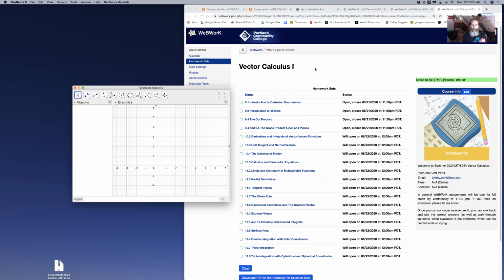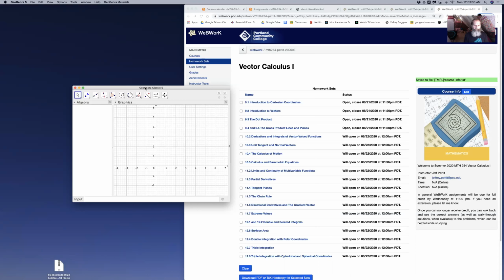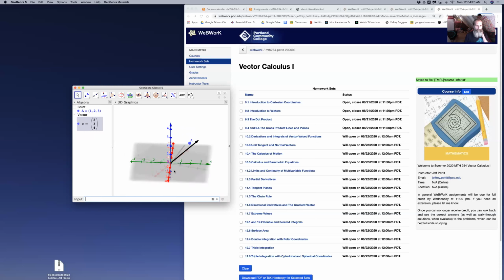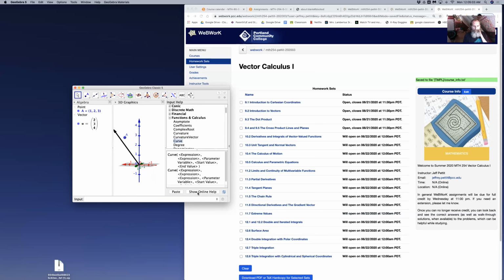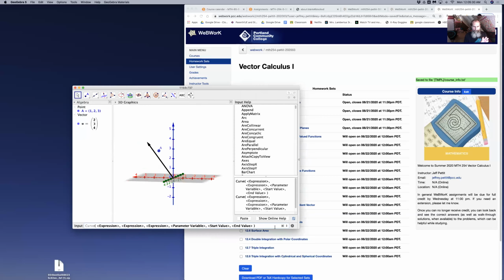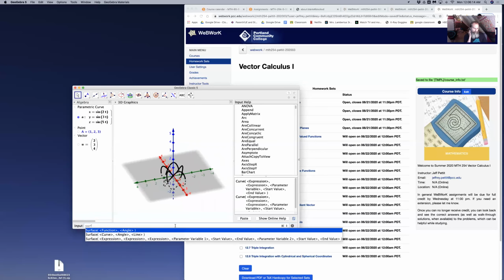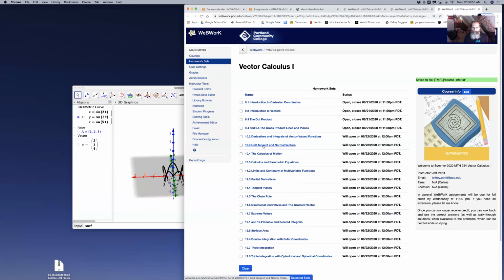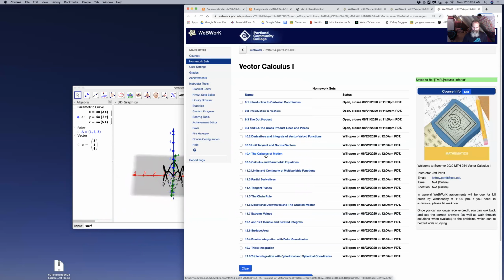Hello Video GeoGebra WeBWorK and extra homework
Summer 2020 Math 254 online Welcome video. Brief demo of GeoGebra, WeBWorK and details about homework not covered in WeBWorK.